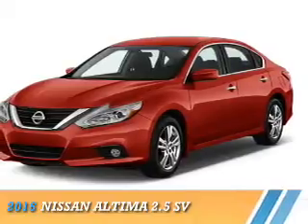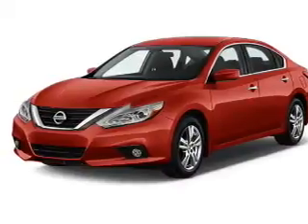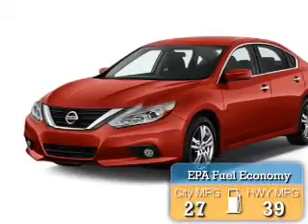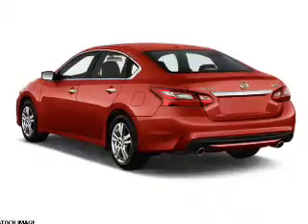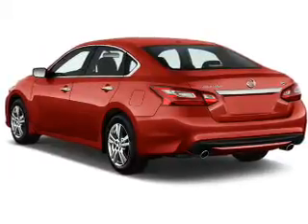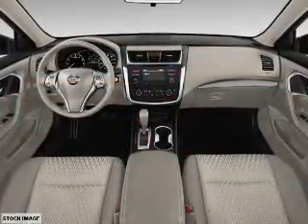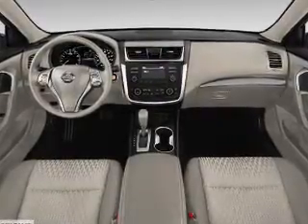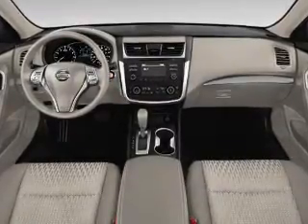2016 Nissan Altima N60262 - Houston TX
Year: 2016
Make: Nissan
Model: Altima
Trim: 2.5 SV
Engine: 2.5 liter 4 Cylindercylinder FWD
Transmission: CVT
Color:
Mileage: 10
Address:
VIN:1N4AL3AP2GC116193